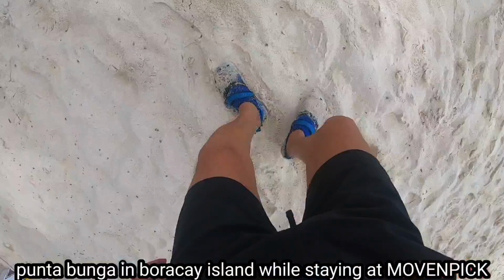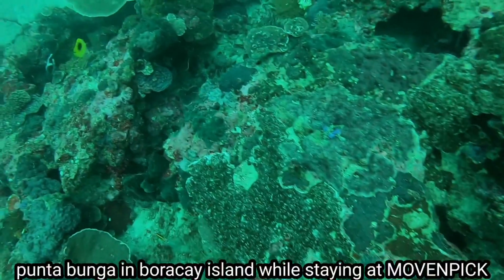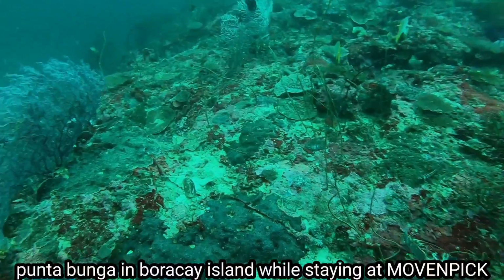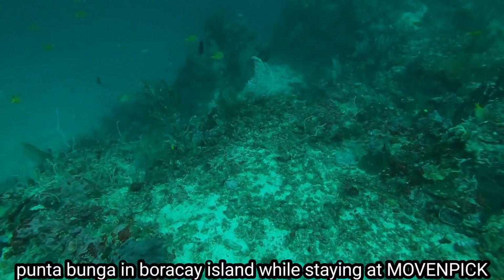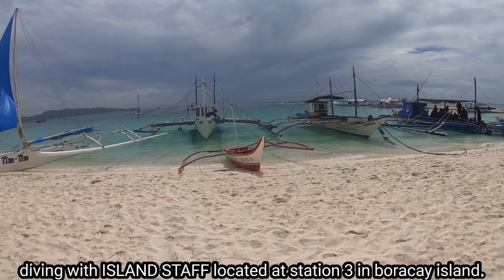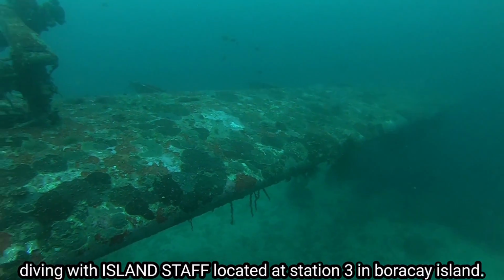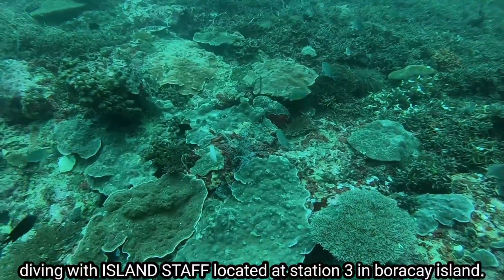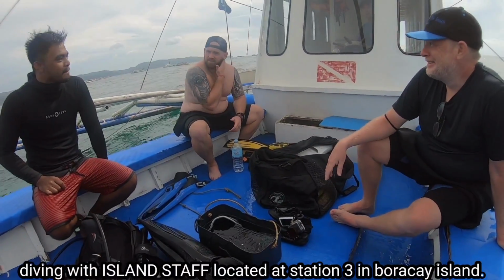2 dives with ISLAND STAFF located in station 3 in boracay island.